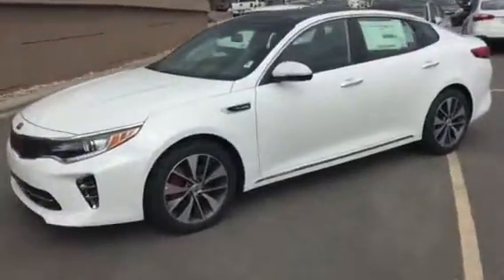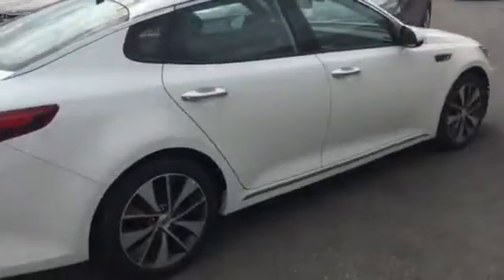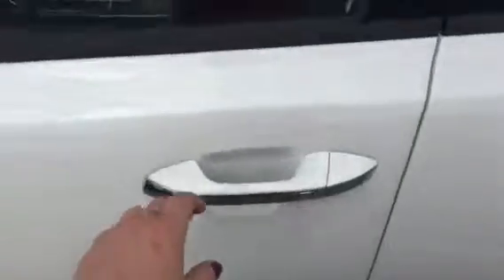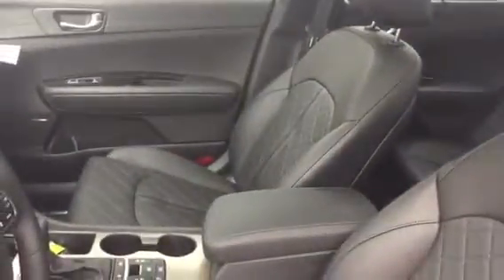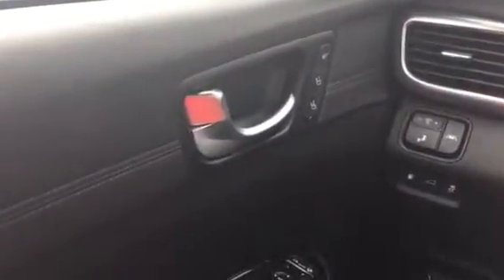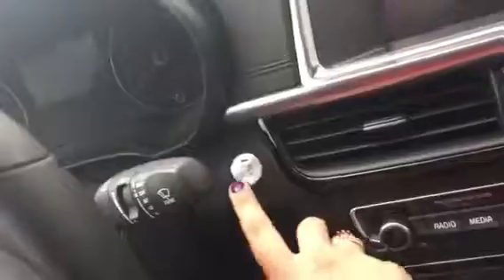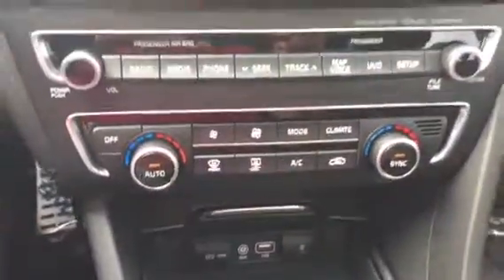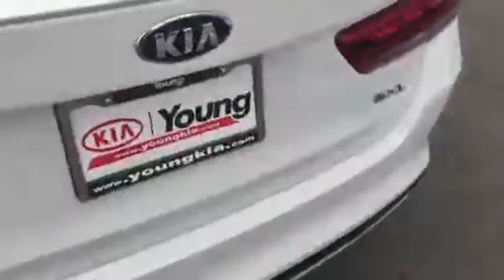Optima VIP video for Joe from Young Kia in Layton